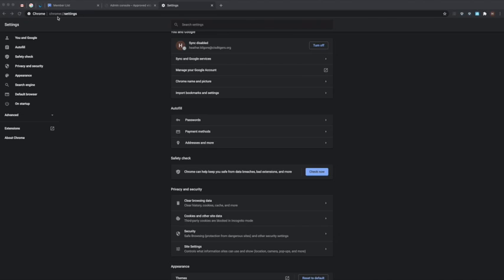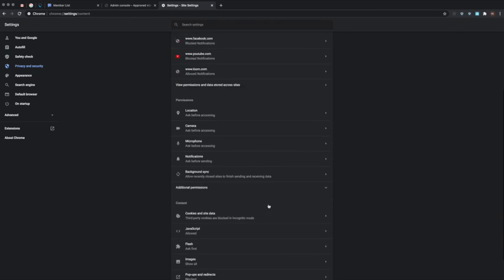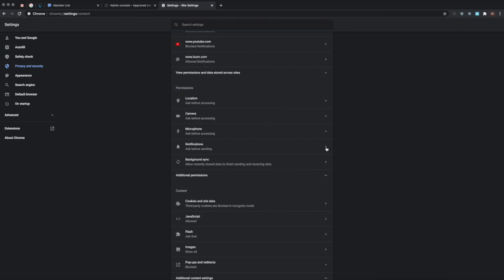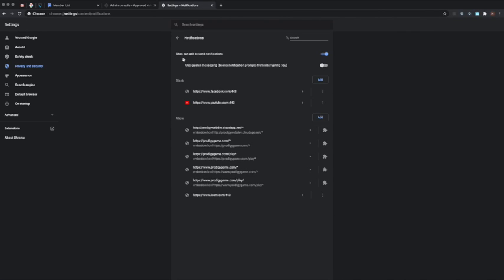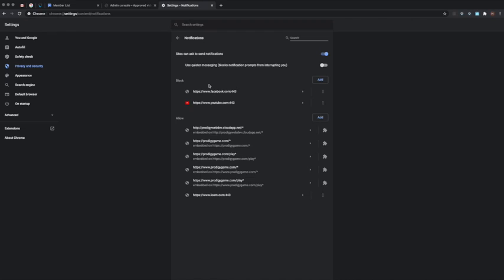Turning Off Notifications in Chrome - DL Shorts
Pop ups and notifications can get annoying (and sometimes inappropriate) for students. Learn how to help turn them off!